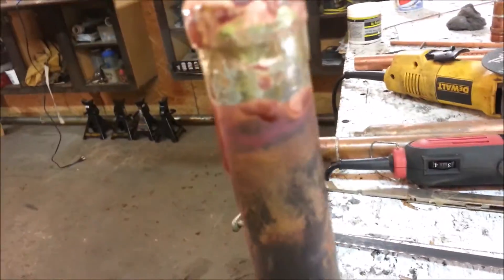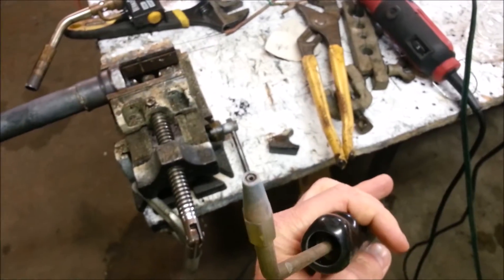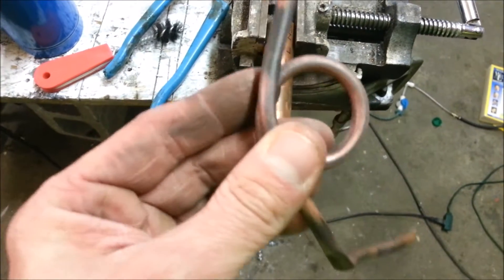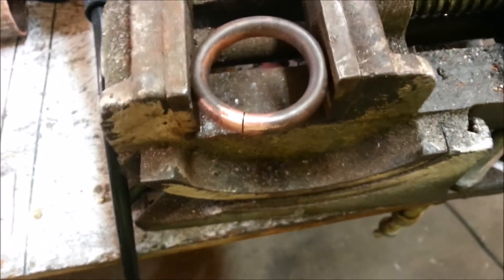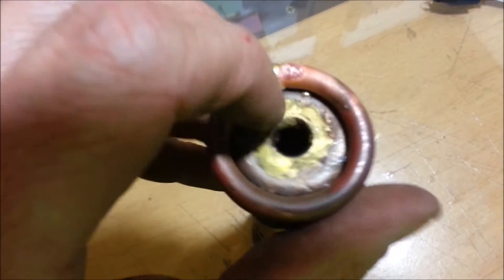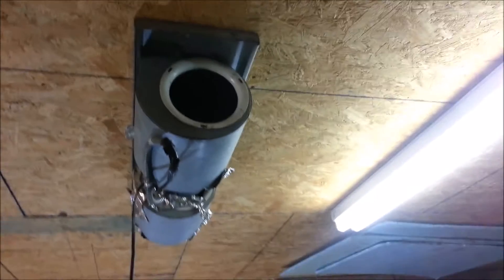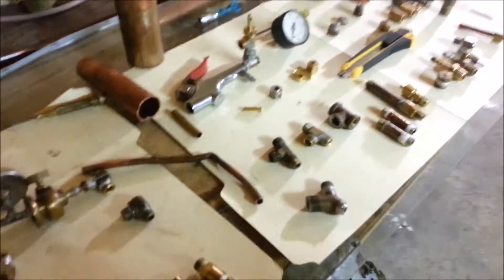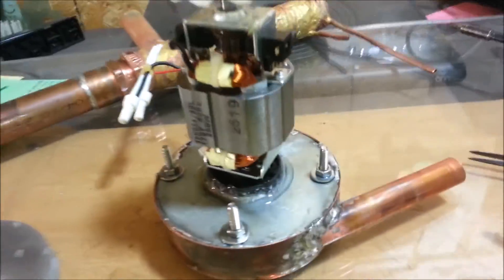Micro Gasifier construction